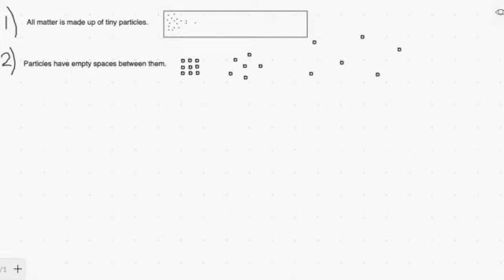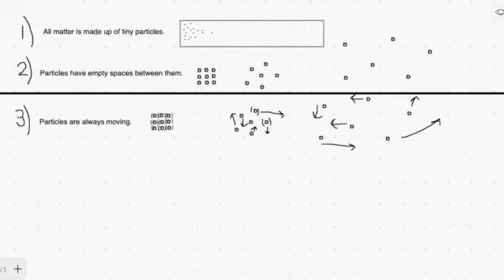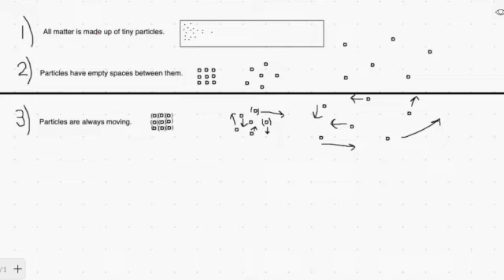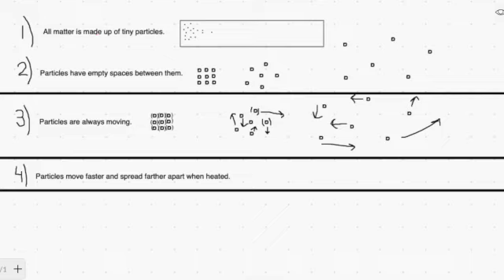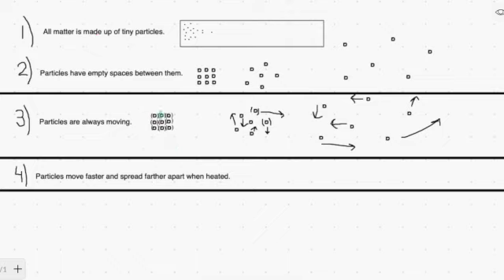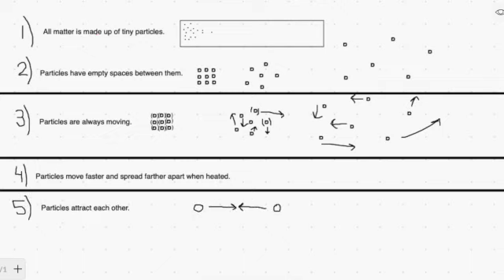Particle Theory of Matter | Science | TekkinLife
In this video, you will learn about the "particle theory of matter"!

science, matter, particles, theory